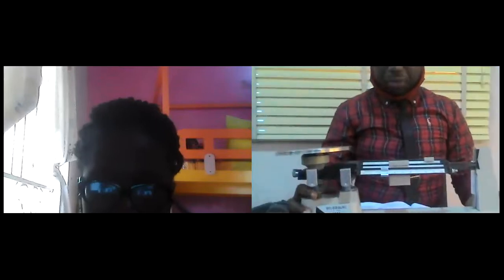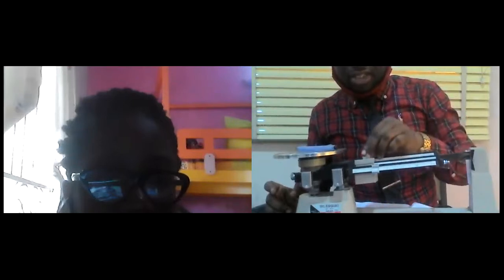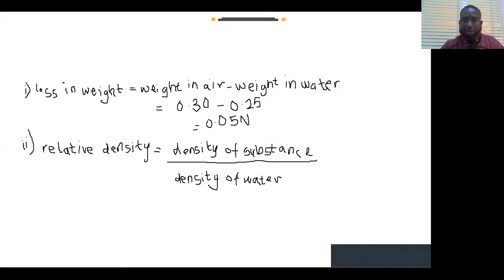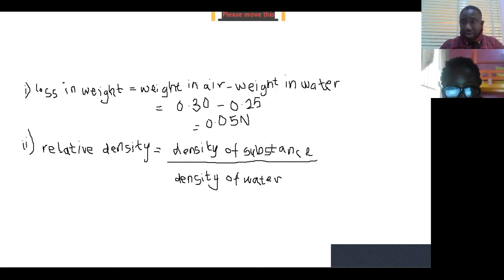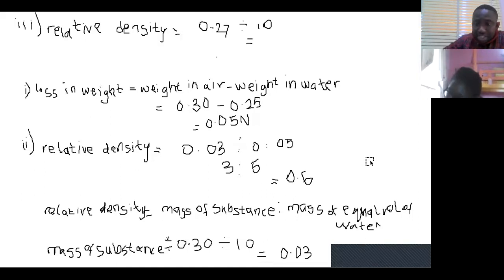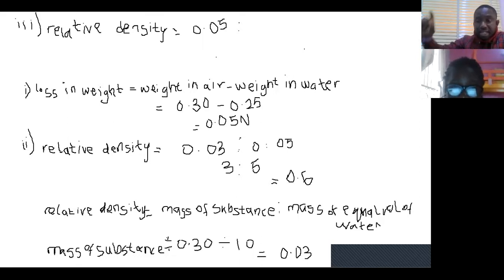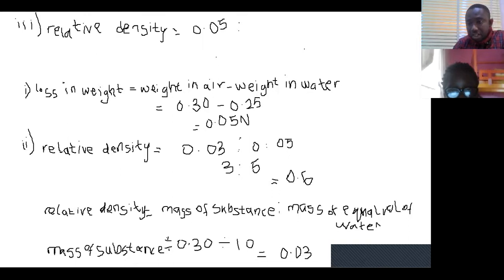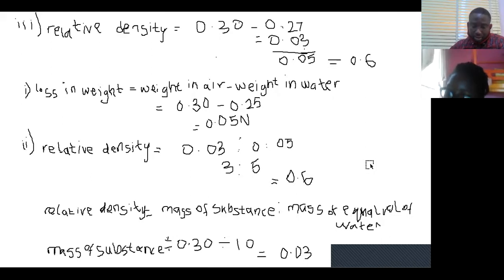RELATIVE DENSITY 1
Discover the SECRET of simple performing Relative Density.